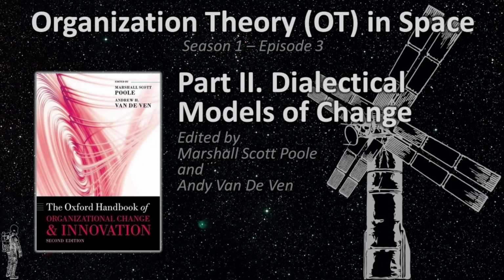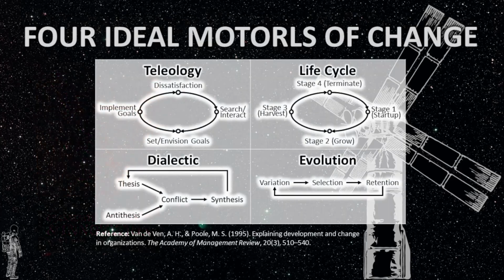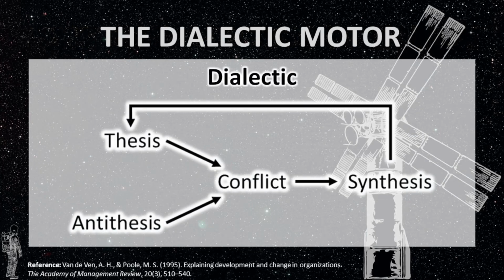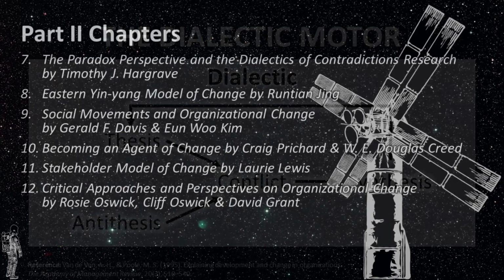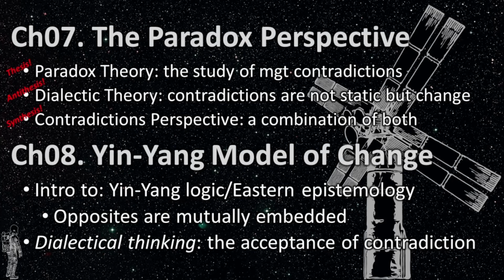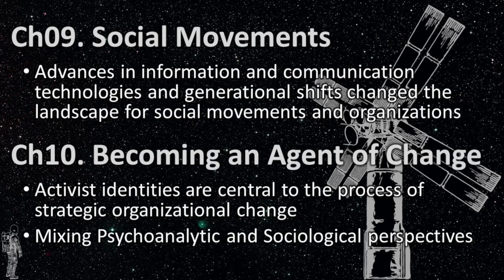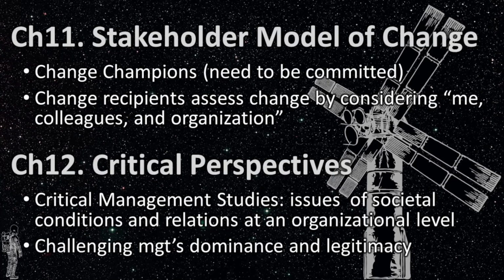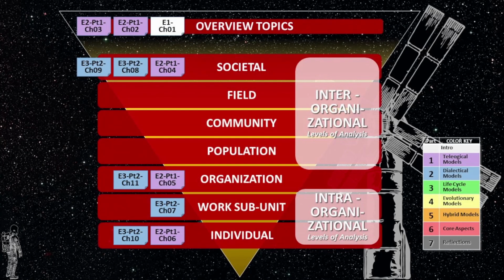Season 1-Episode 03: Part II - Dialectical Models of Change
Episode 3 of "OT in Space" describes each of the six chapters in Part II of the Handbook entitled "Dialectical Motors of Change." Topics covered include The Paradox and the Yin-Yang perspectives, social movements and change agents, stakeholder models and Critical Management Studies.